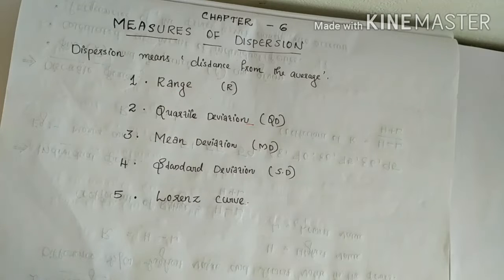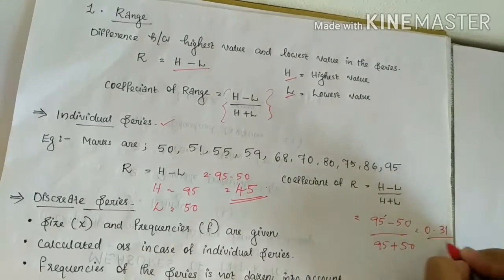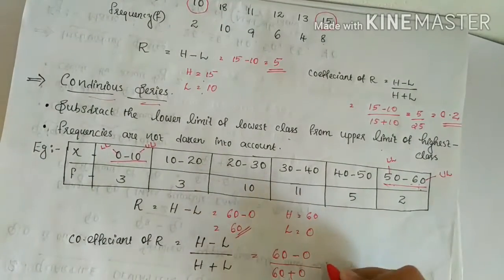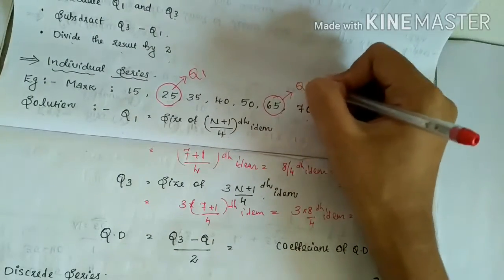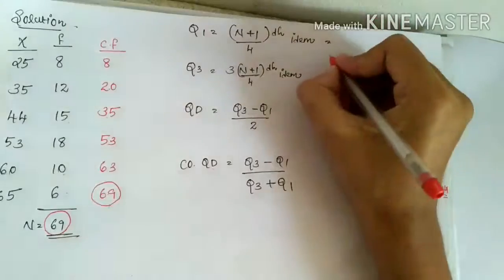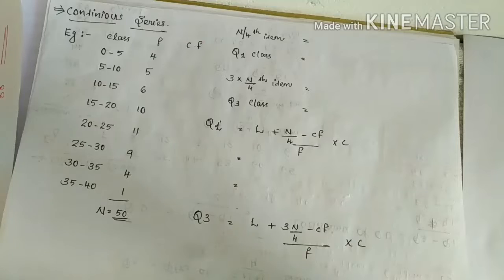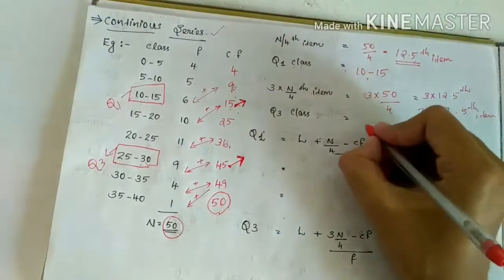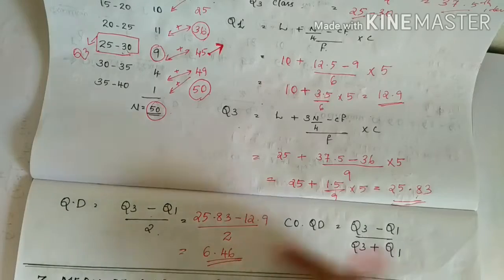Plusone Statistics : Chapter 6 - Measures of Dispersion